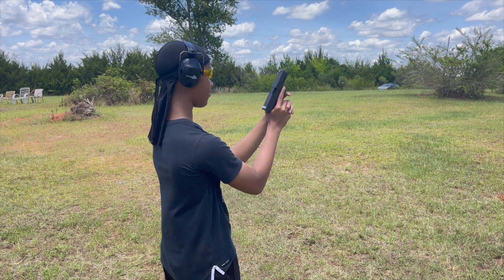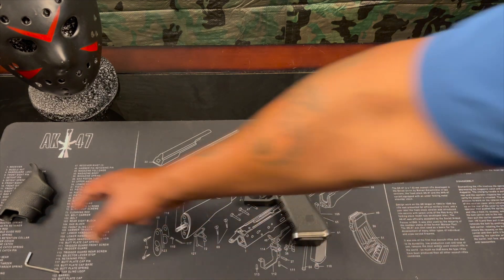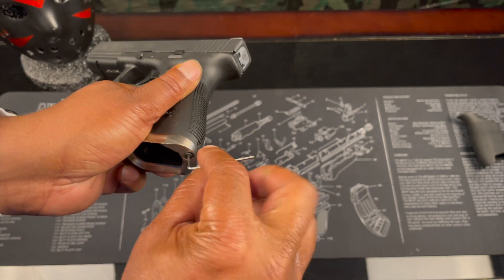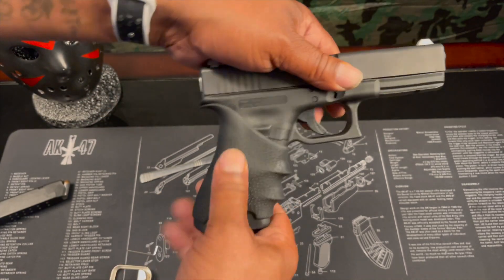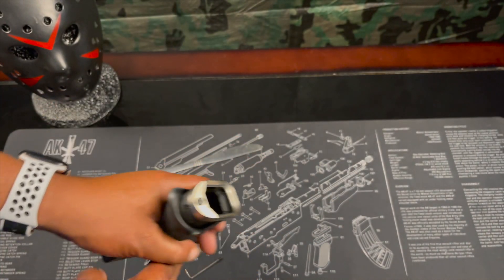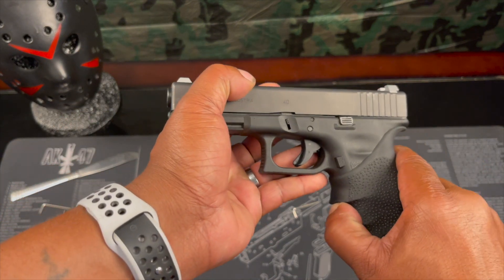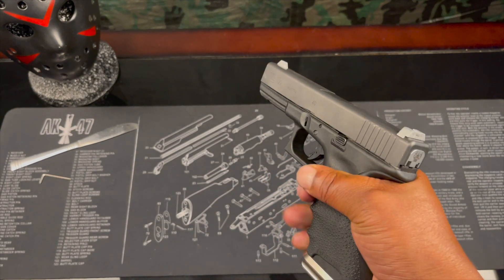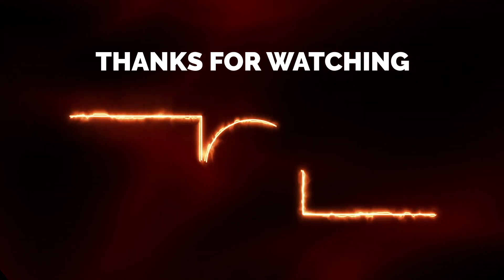Glock 22 First Shots and Hogue Grip Installation